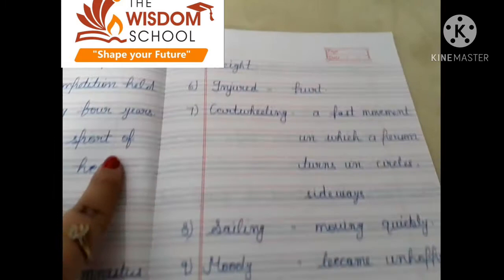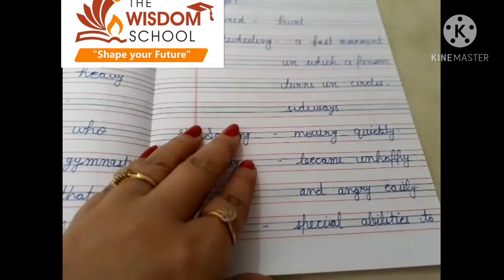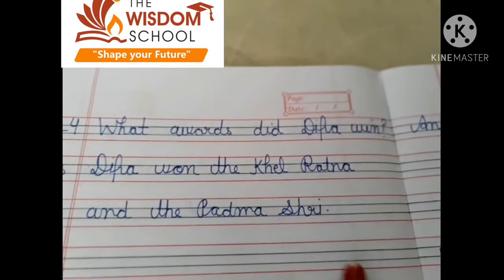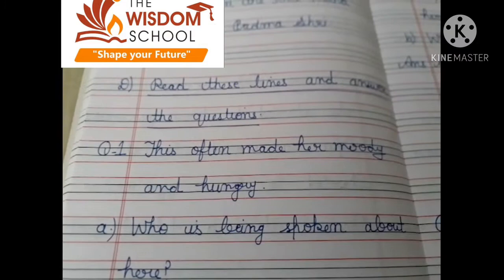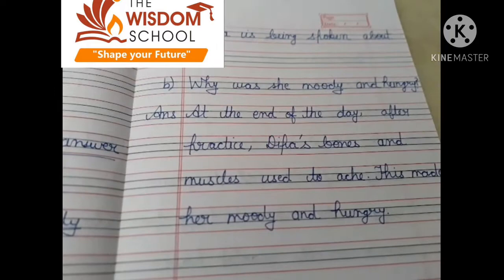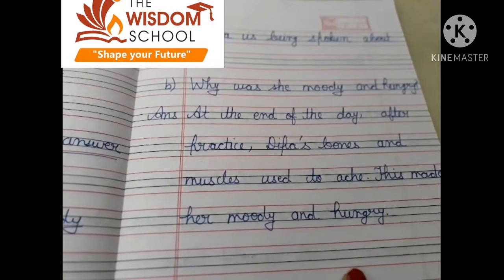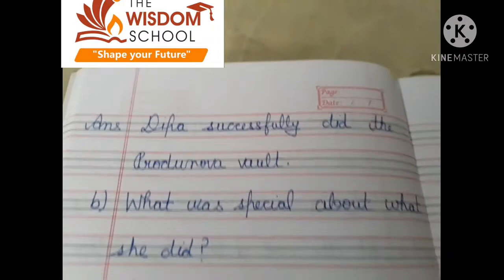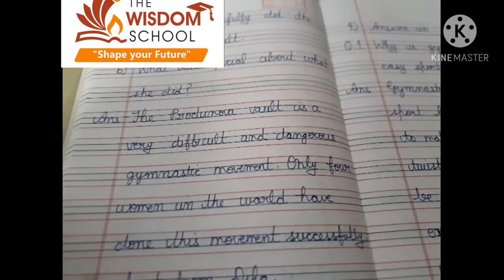Grade 3 /Eng R/ Revision of Ch 8 Dipa Karmakar /Dec 21